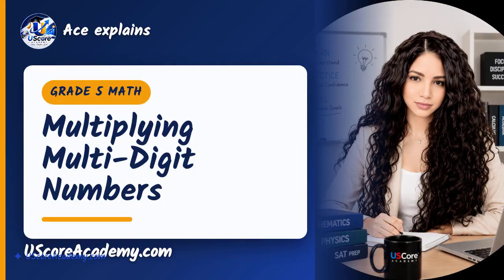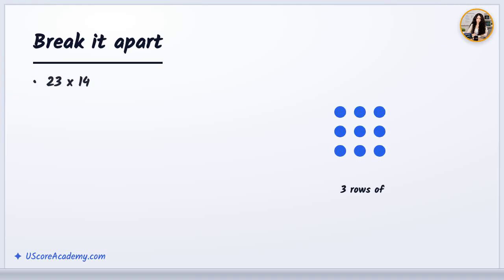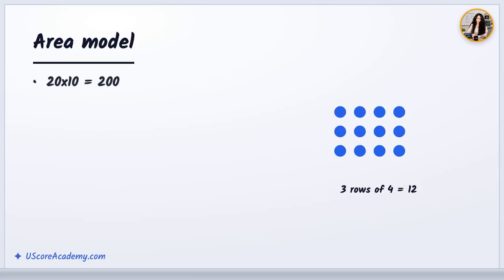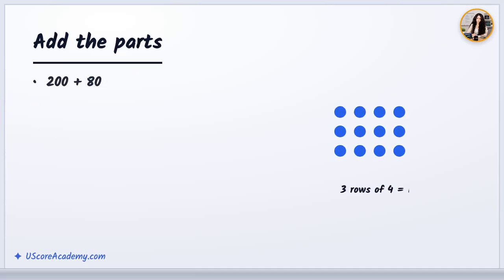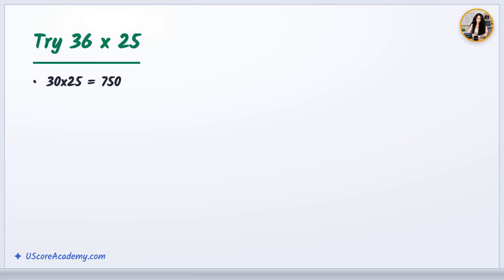Multiplying Multi-Digit Numbers | Grade 5 Math | UScore Academy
Multiplying Multi-Digit Numbers — explained step by step on the whiteboard by Ace, your UScore Academy tutor.

To multiply large numbers, break them into place-value parts, multiply each, and add the partial products. An area model shows why this works.…

🤖 "Ace" is an AI tutor persona, not a real person. These lessons are scripted and narrated with AI assistance.